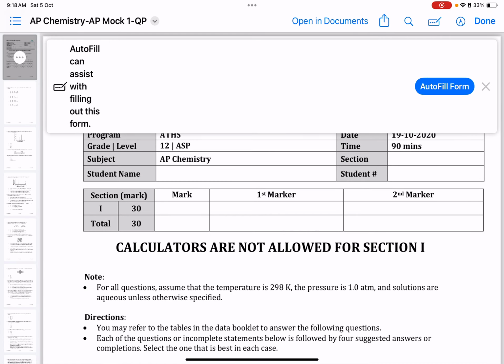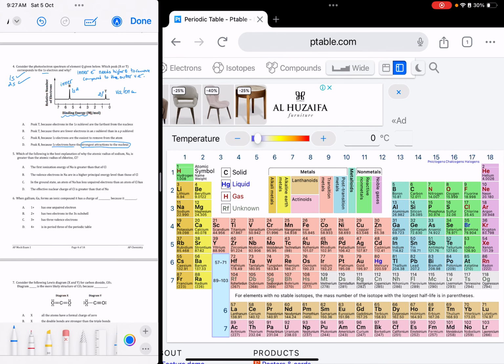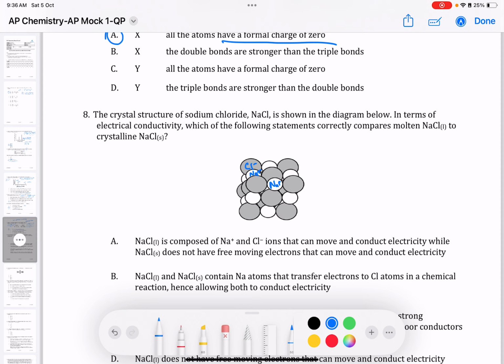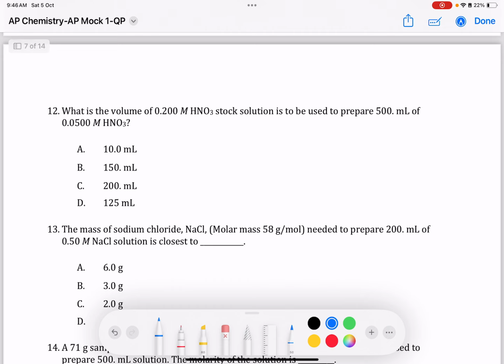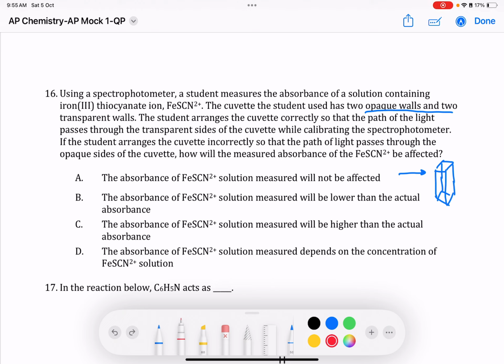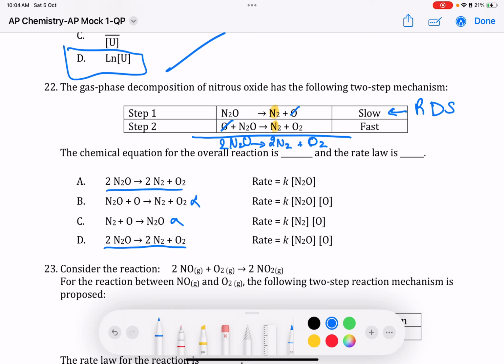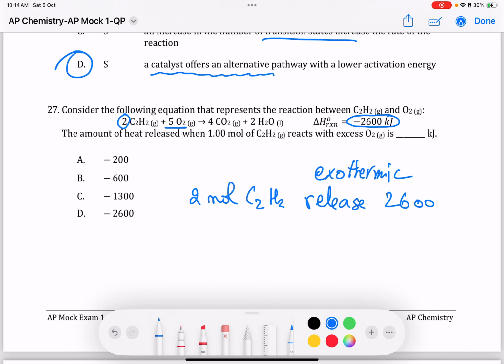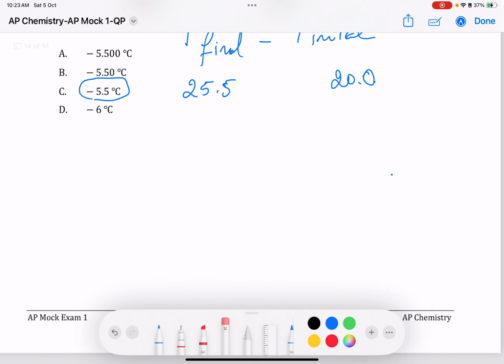AP Chemistry Mock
This AP chemistry mock exam video tutorial explains the answers to the multiple choice questions of AP Mock exam 1 2020.